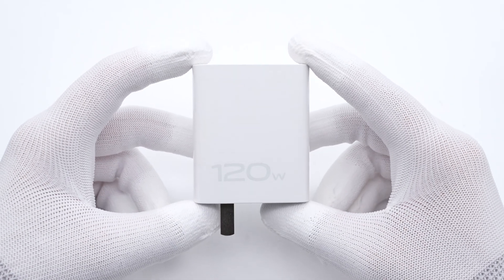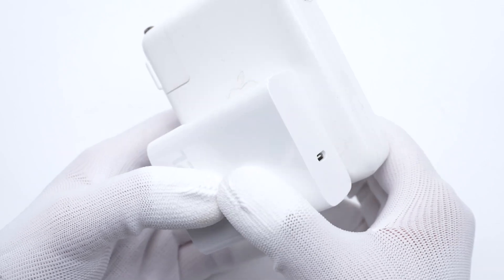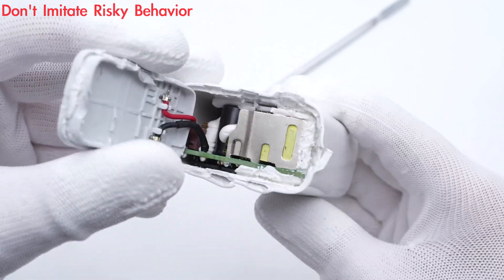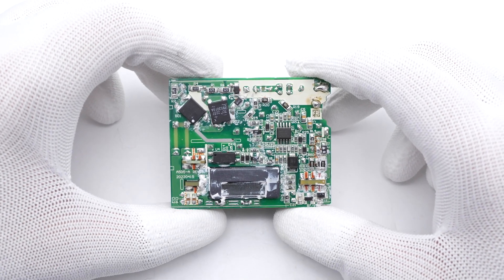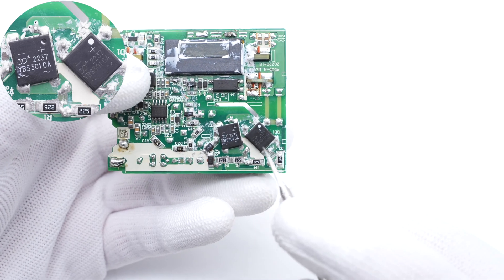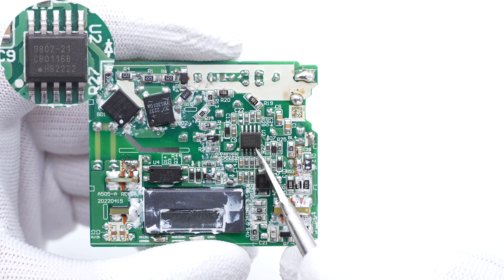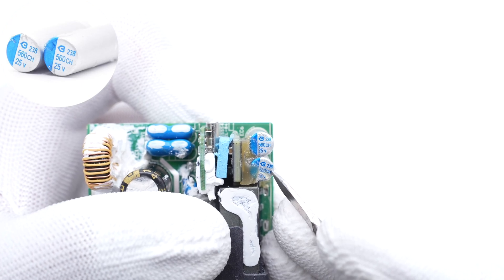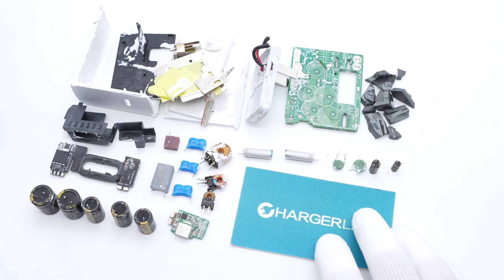Teardown of vivo/IQOO 120W Flash Charge GaN Charger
Introduction
Several weeks ago, we posted a charging compatibility test video of the vivo X90 Pro. It comes with a 120W flash charge charger.
This charger can not only support vivo's proprietary protocol, but also support up to 65W PD protocol. And today, we got this charger and will take it apart.

Model: V12060L1B0
Input Time-delay Fuse: WalterFuse
Safety X2 Capacitor: STE
Bridge Rectifier: Yangjie YBS3010A
Electrolytic Capacitor: TEAPO
Master Controller: Dialog iW9802
GaN FET: Innoscience INN650D260A
Synchronous Rectification Controller: MPS MP6908A
Synchronous Rectifier: AOS
Y Capacitor: ISND
Optocoupler: EL1019
Solid Capacitor: Beryl
Protocol Chip: Richtek
Output VBUS MOSFET: Vergiga Semi VS3698AE

Chapter
0:00 Intro
0:42 Test
1:16 Teardown
2:21 Analysis
4:59 Summary